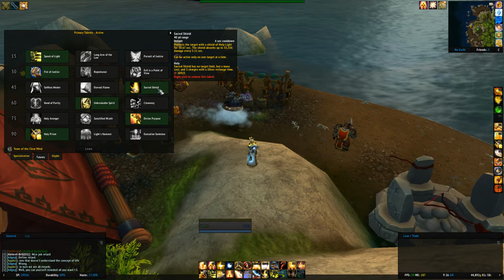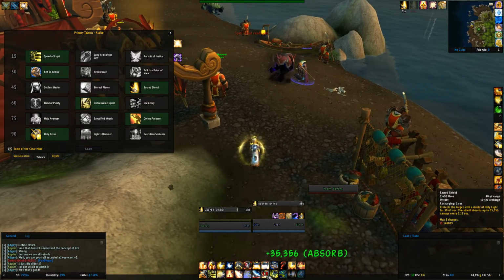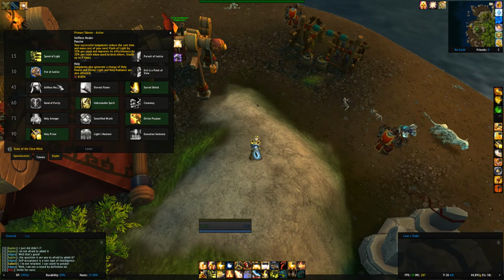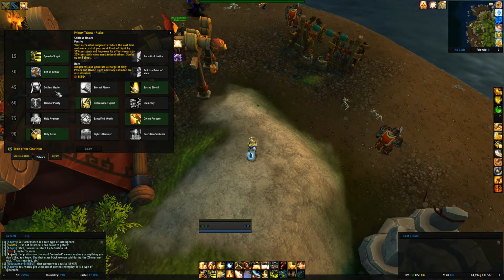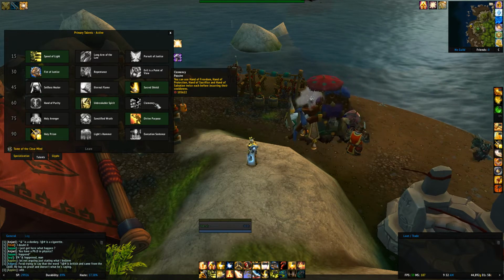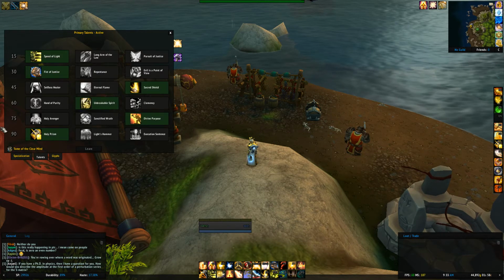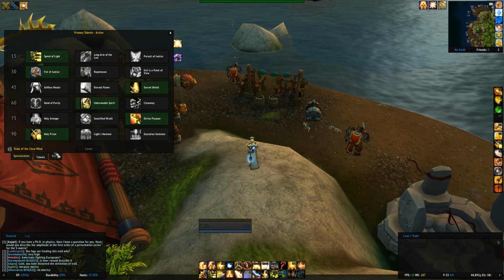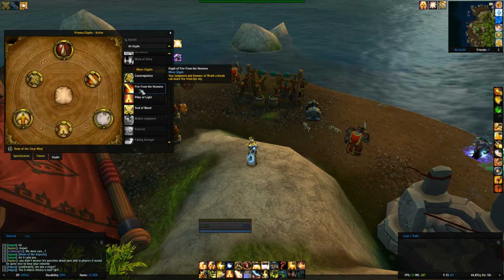[WoW] Holy Paladin Thoughts 5.4 PTR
Played a bit on PTR and this is my thoughts on holy paladin on 5.4